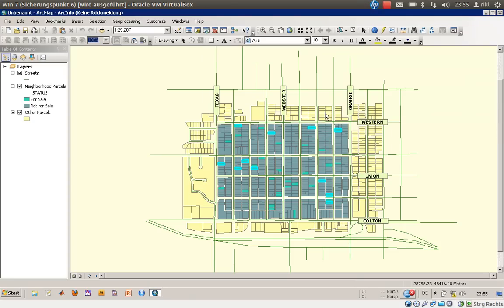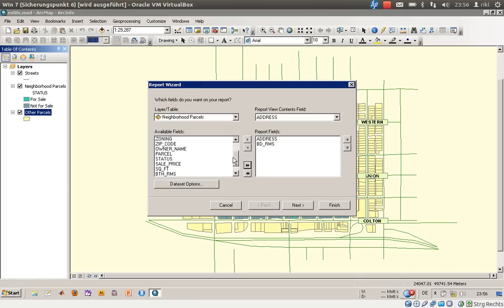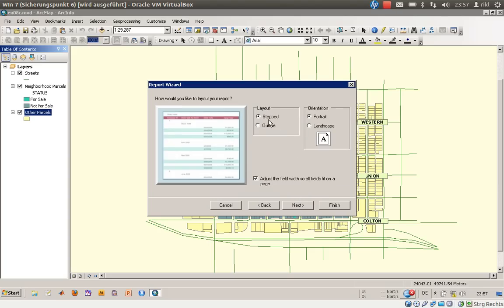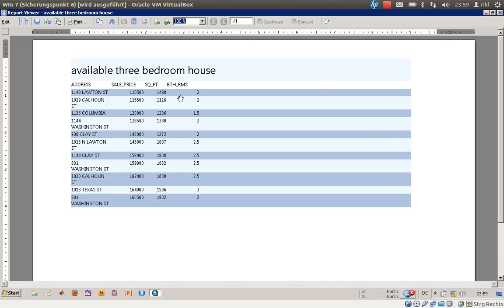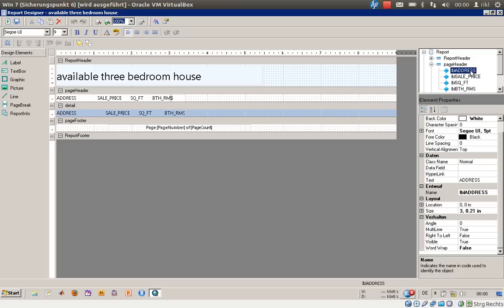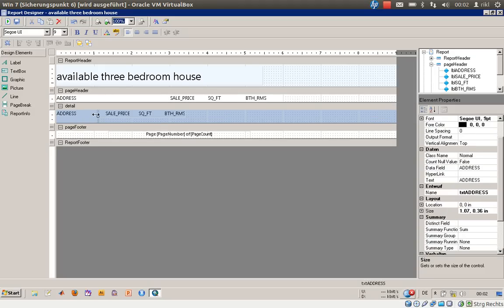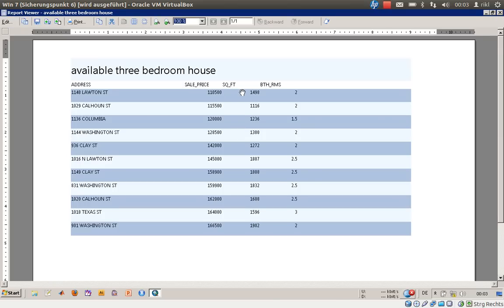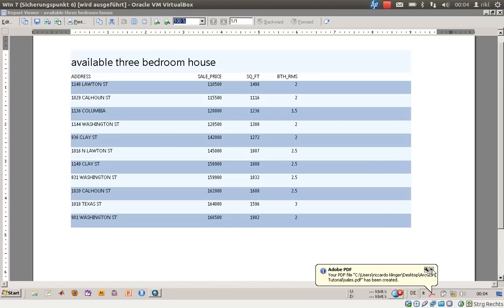ArcGIS Desktop part 19 (getting information about objects 3: reports)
learn how to create and edit reports for your selections and data